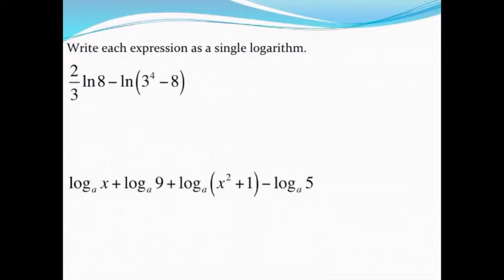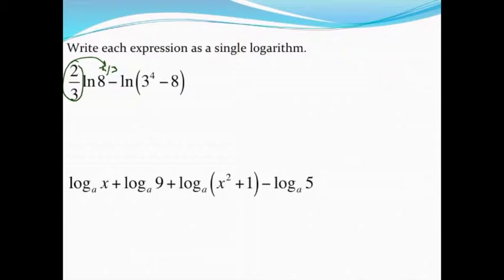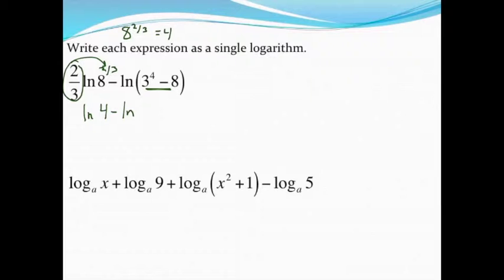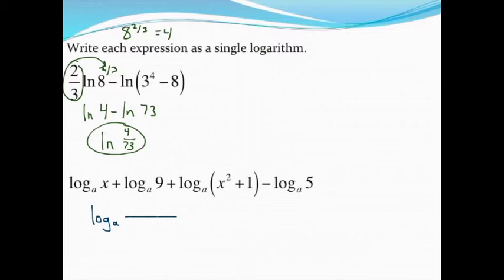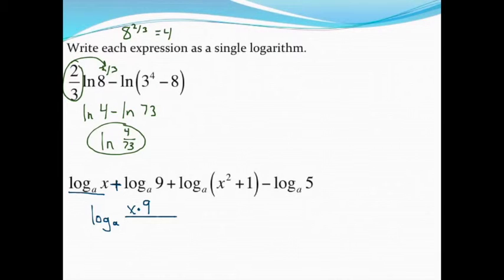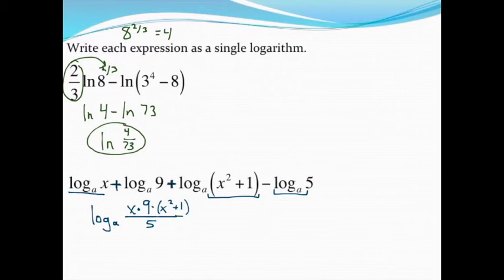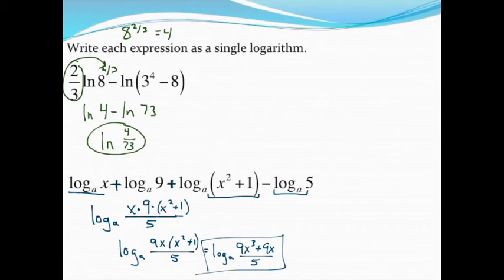Condensing logarithmic expressions (2)